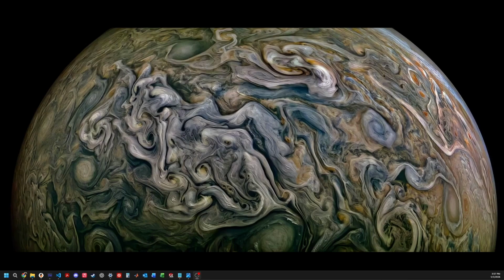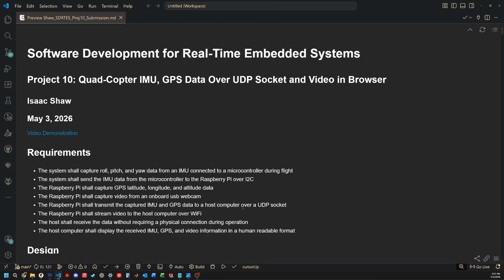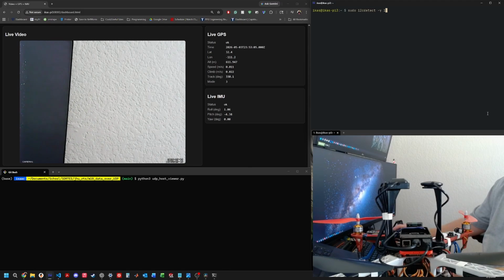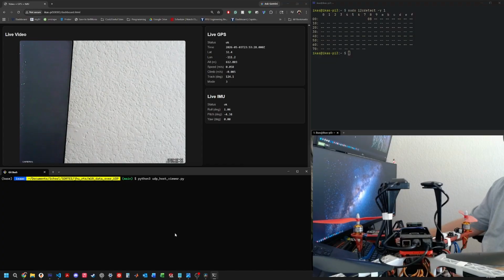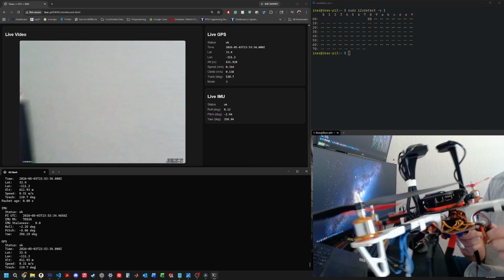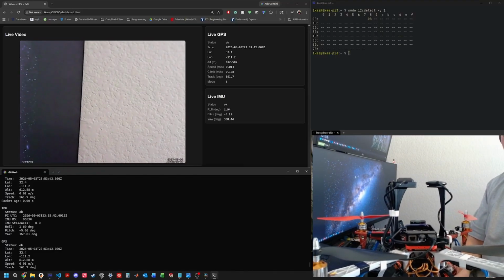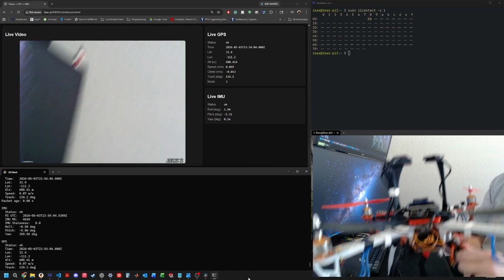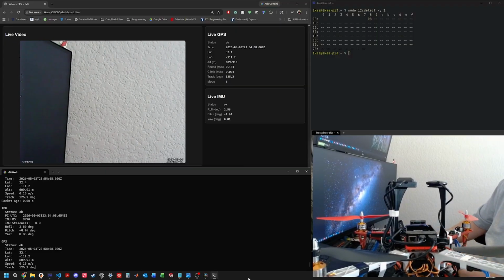EN.605.715 Project 10 Demonstration